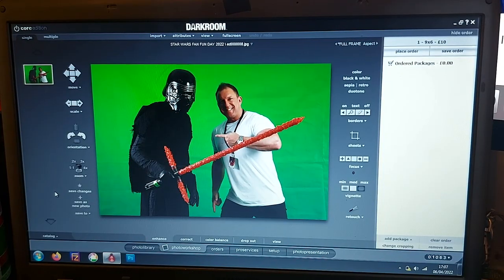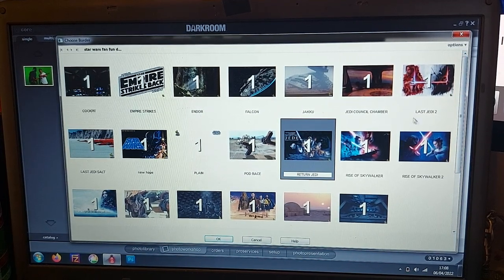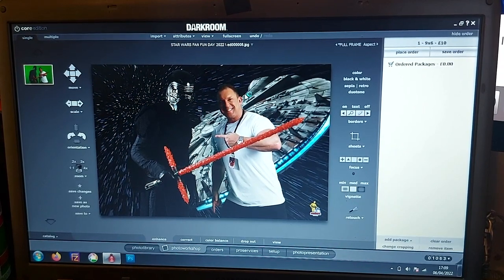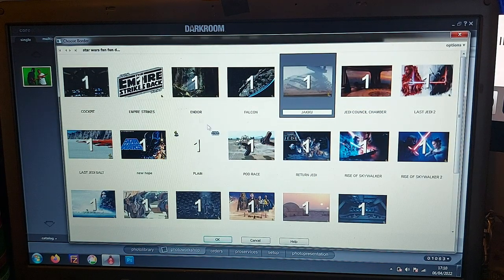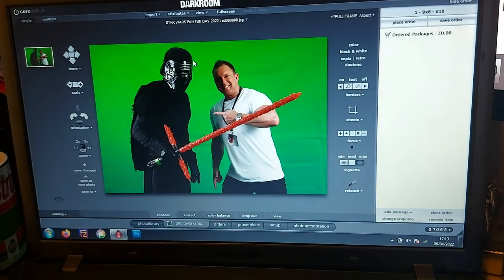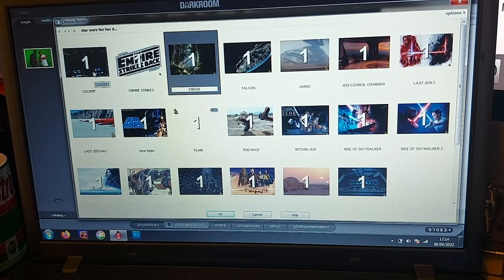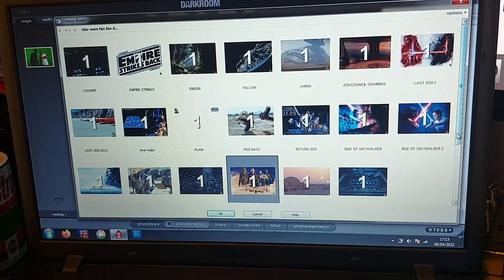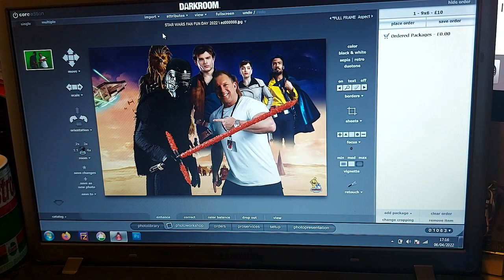Star Wars Fan Fun Day Photo-shoots 2022 - Green Screen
Hi guys, at the Star Wars Fan Fun Day we will again be doing the photography. This is just to explain more about what we will be doing.